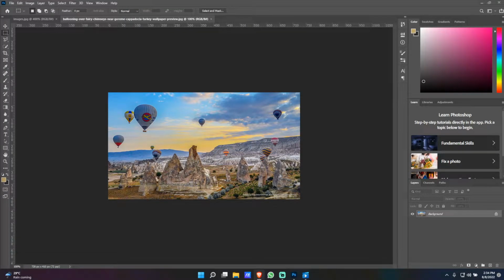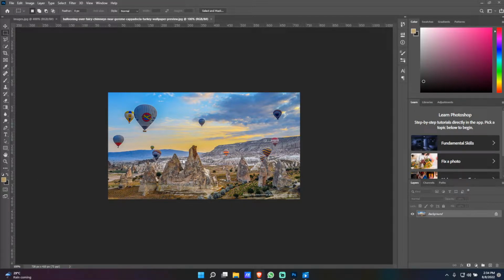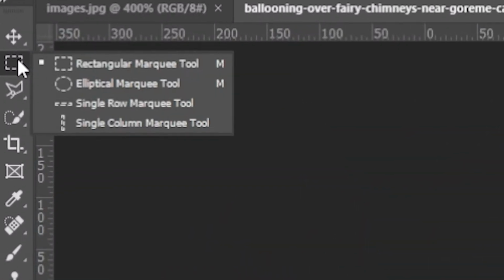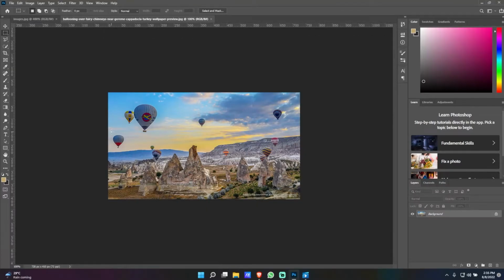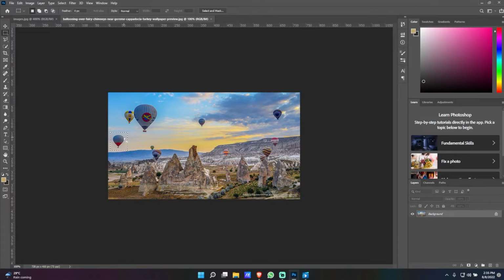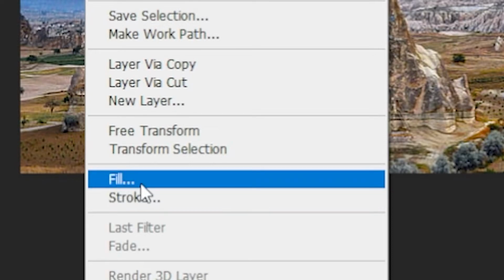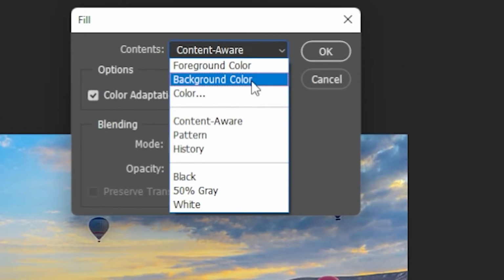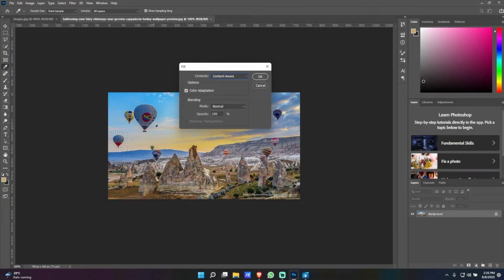How to Remove Unwanted Object from Image Photoshop !!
In this tutorial video, I am simply going to show you How to remove unwanted object from image photoshop

0:00 Intro
0:19 Select Object
0:50 Remove Object
1:40 Outro